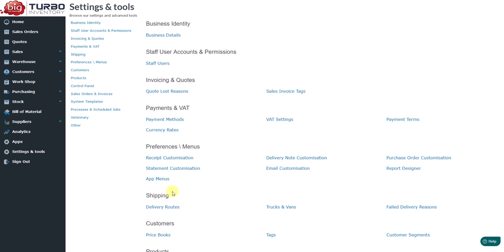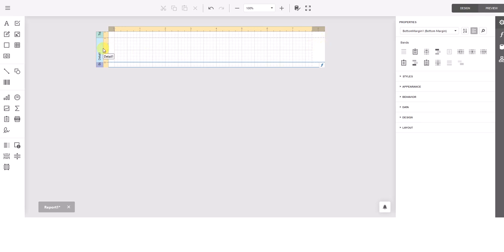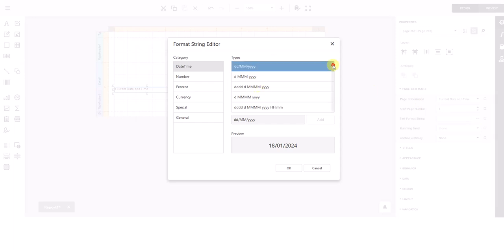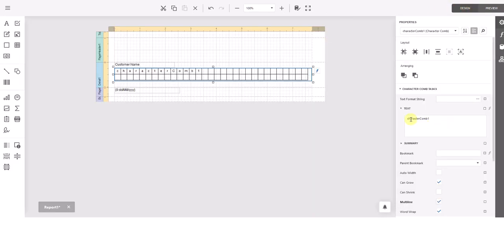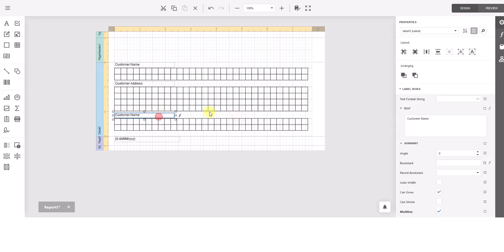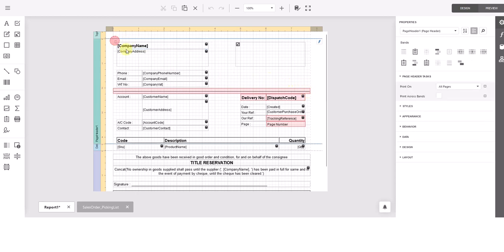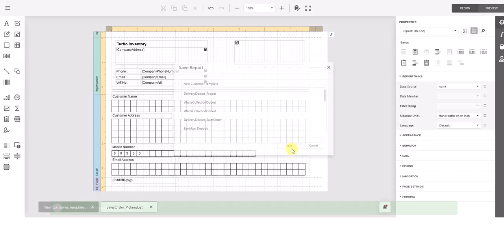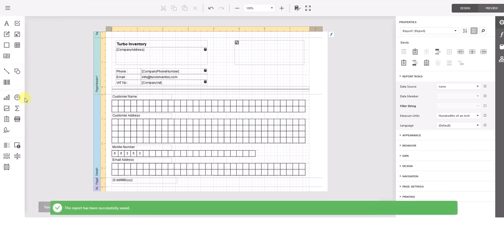Turbo Inventory : Creating a new Custom Document